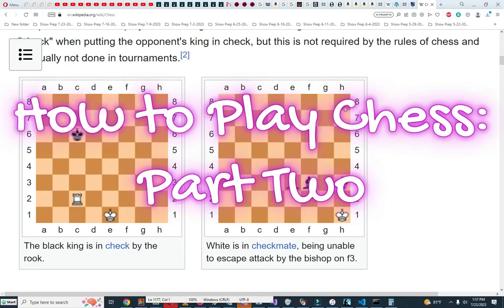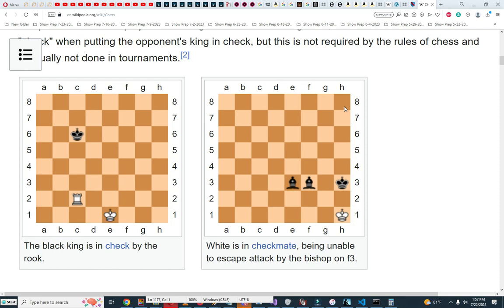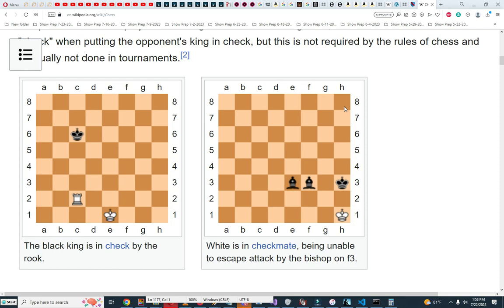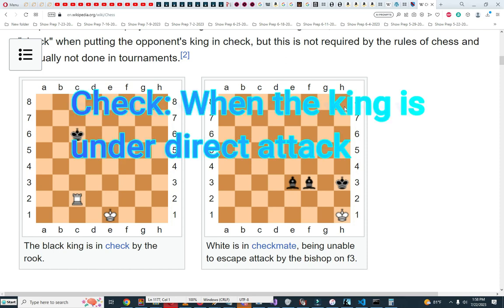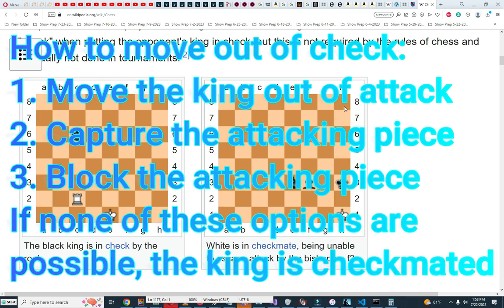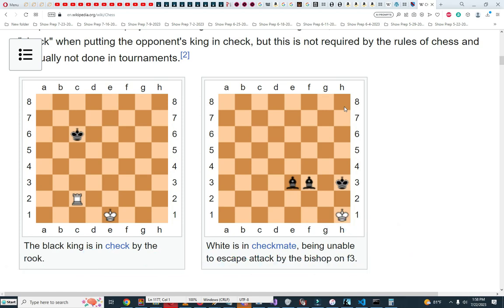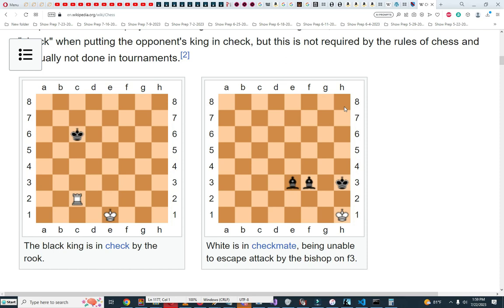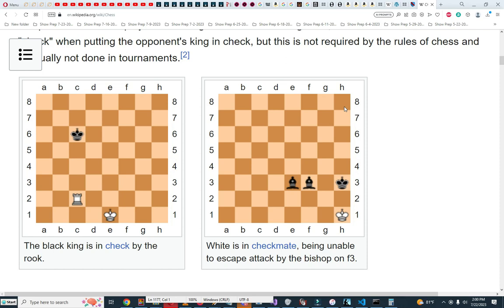How to Play Chess Part Two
In this video, I discuss check and checkmate in chess.